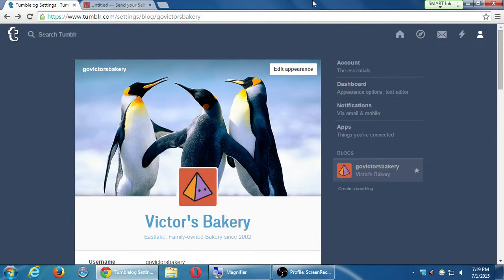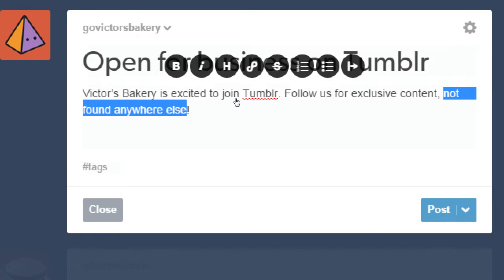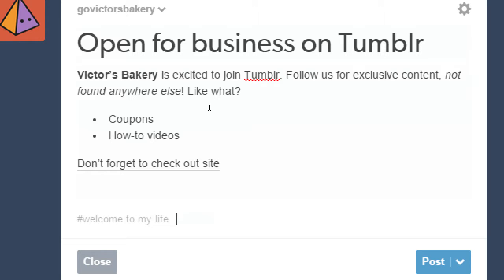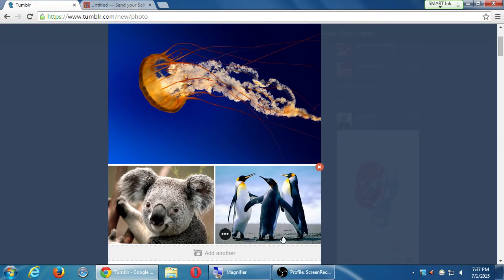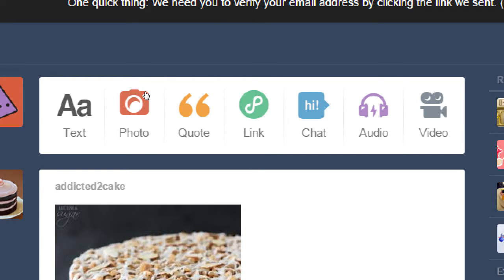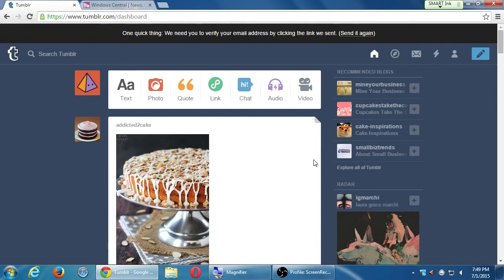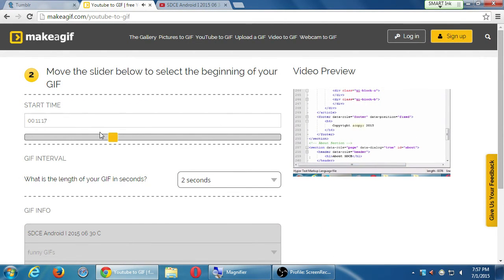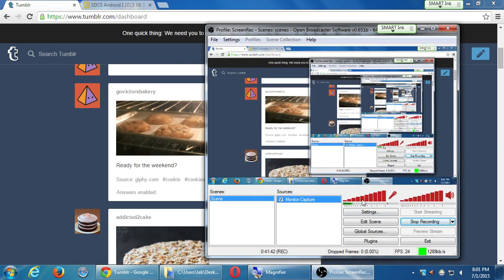SDCE Blogging 2015 07 01 B